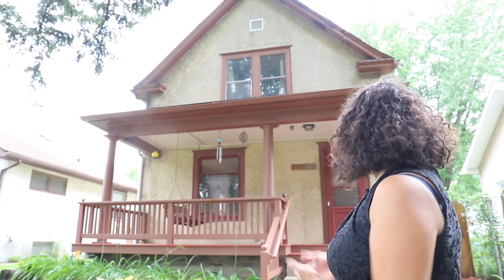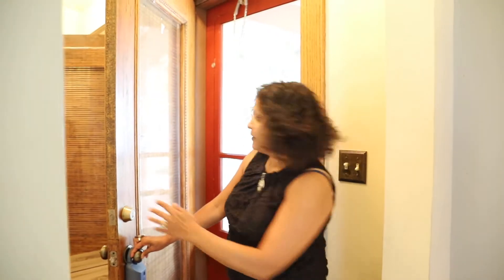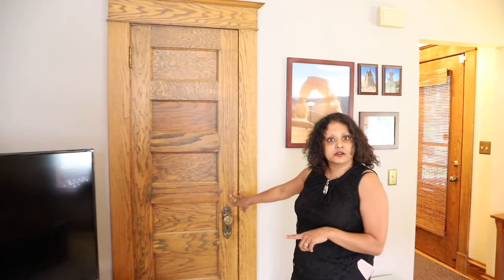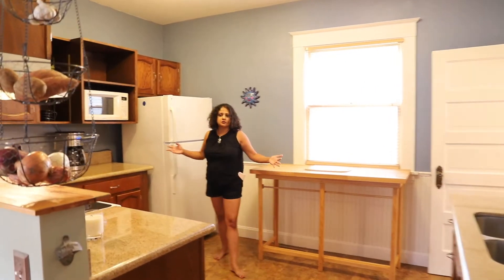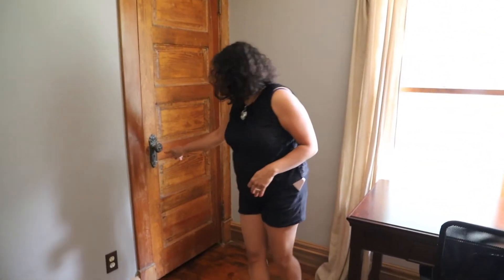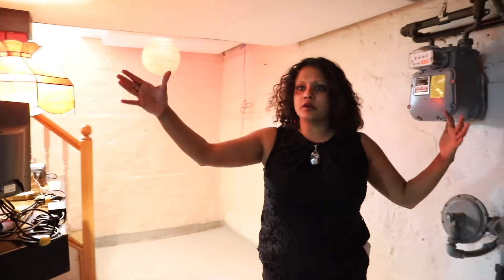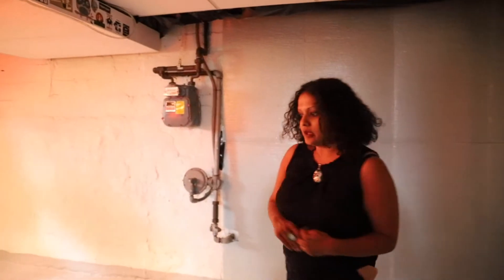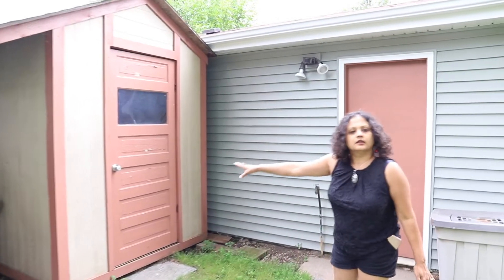Minneapolis Real Estate - 3232 24th Ave S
Minneapolis Real Estate - Corcoran Neighborhood - 3232 24th Ave S

Join Cheryllyne Vaz, CEO of the Vaz+Harwood Team, on a tour of this Corcoran neighborhood home in South Minneapolis.

This home is filled with warmth and natural woodwork galore!

Welcoming and freshly painted front porch with porch swing just begs you to step up and take a load off. Enjoy the sway and make it even better with a cup of coffee or a cozy blanket!

Step inside to an entryway, and the cozy living room awaits you. With hardwood floors and wood trim, the living and dining room give off all the snuggle vibes.

Granite countertops in kitchen, and window to overlook the backyard while chopping up veggies and more for delicious meals.

Upstairs, find two bedrooms and a full bathroom. One bedroom with carpeting, and one with hardwoods allows everyone to have their flooring preferences.

Downstairs, through the kitchen is a full, unfinished basement. Add equity instantly by adding in an office, gym space, bar area, or whatever you can dream up.

Out back is where the party truly starts- with a large, freshly painted and sealed deck, you have two levels to entertain, plus continue the party late into the night with the firepit and large yard. Set up a badminton net, or let the pups run wild!

Storage shed and garage with re-finished exterior provide plenty of room for lawn tools and gardening equipment.

Easily bike to the Chain of Lakes, Minnehaha Falls, or the Mississippi River! Enjoy the Greenway, and easy access to public transit. Shop along Minnehaha's 'miracle mile' of vintage shops, or catch a bite to eat at Matt's Bar, Himalayan Restaurant, Town Talk Diner, or Sonora Grill. Top it all off with ice cream from Minnehaha Scoop!

UPDATES

• 2020 - Sewer main cleanout
• 2020 - Garage updated with new siding, soffits, fascia, and gutters
• 2020 - Front porch painted
• 2020 - Back deck repainted and sealed
• 2020 - New cedar cypress mulch landscaping in front yard
• 2019 - New carpet in main bedroom
• 2019 - Rebuilt front porch
• 2019 - Replaced backyard fence posts
• 2017 - New water heater
• 2017 - Painted living room and front bedroom